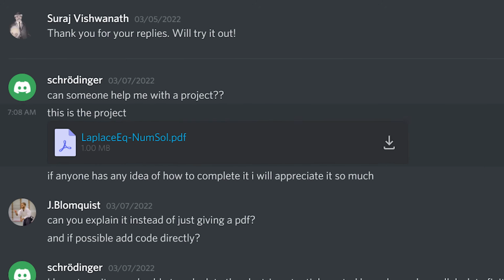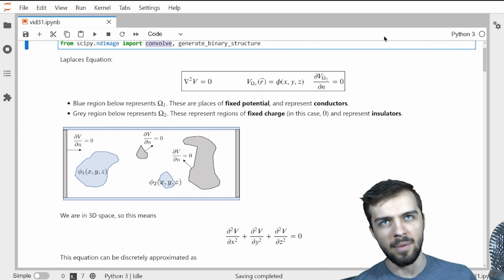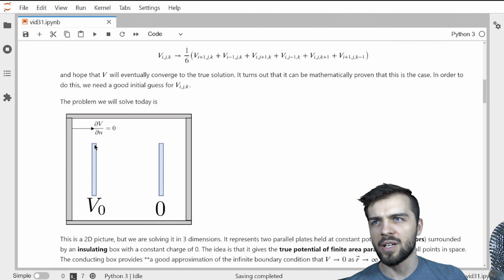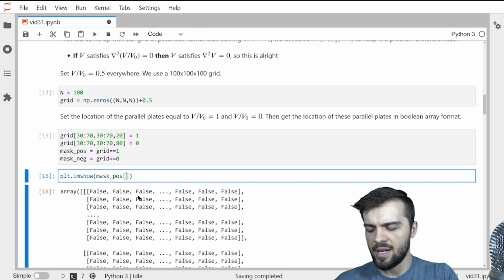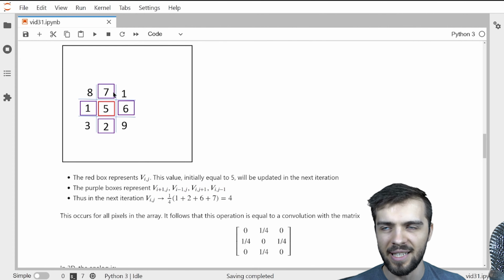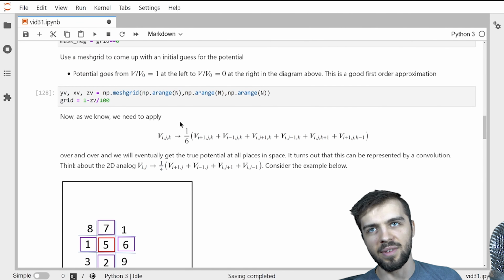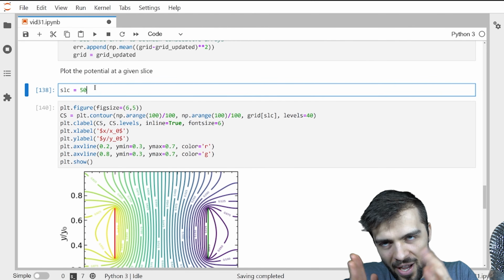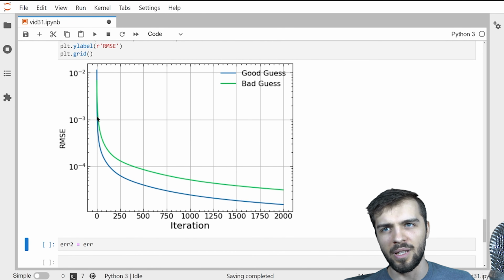Laplace's Equation of Electric Potential (Solved in Python)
It turns out that a sequence of convolutions is the most efficient way to solve Laplace's equation in python. In this video I tackle a 3D problem: the potential between two (finite size) parallel plates.